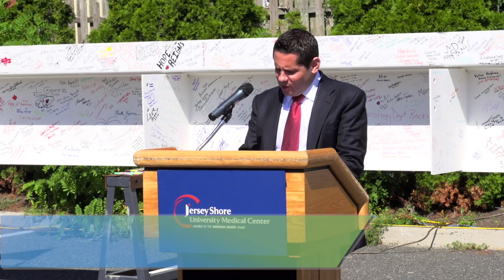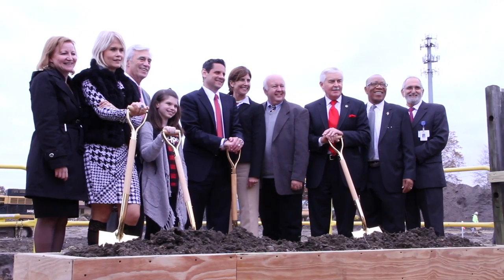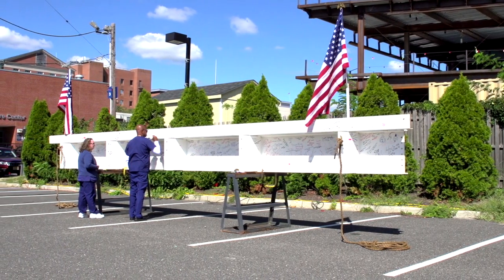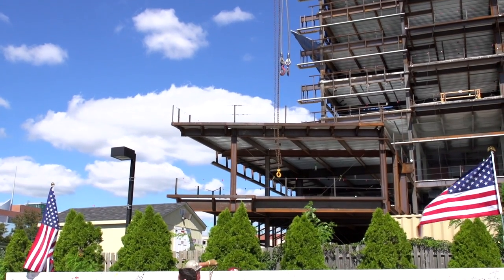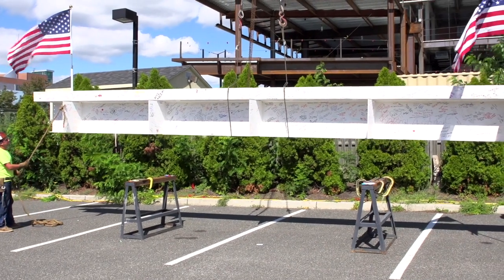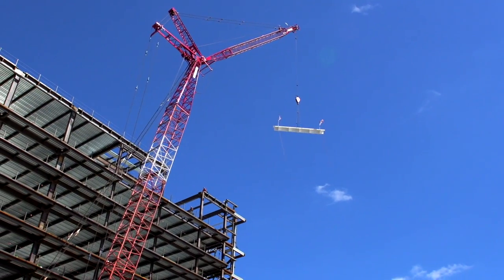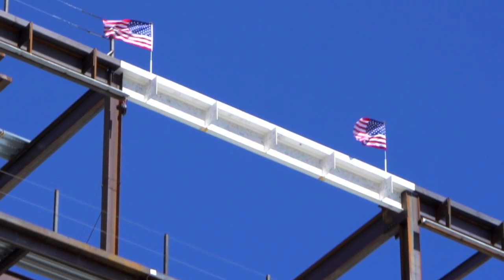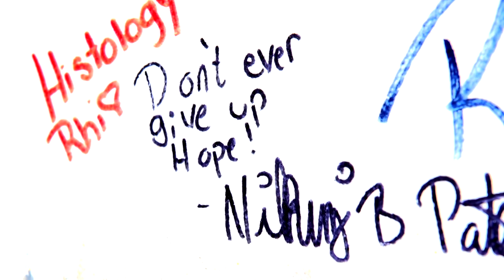Hope Tower at Jersey Shore University Medical Center Topping Off Ceremony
Hackensack Meridian Health is a leading not-for-profit health care organization that is truly the most integrated health care network in New Jersey.